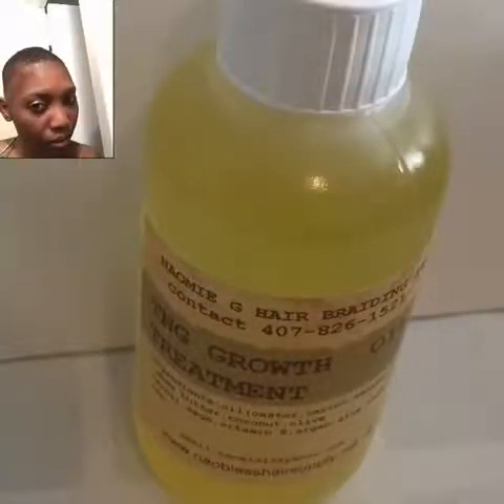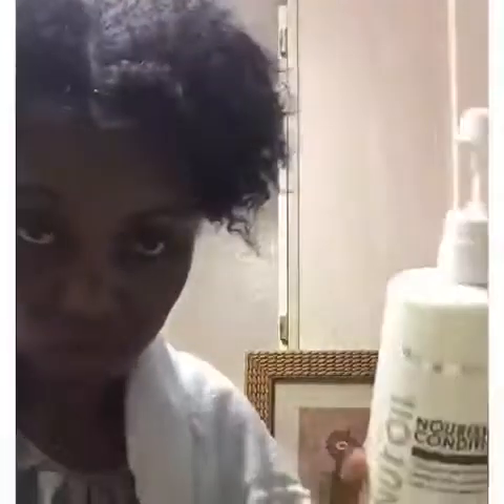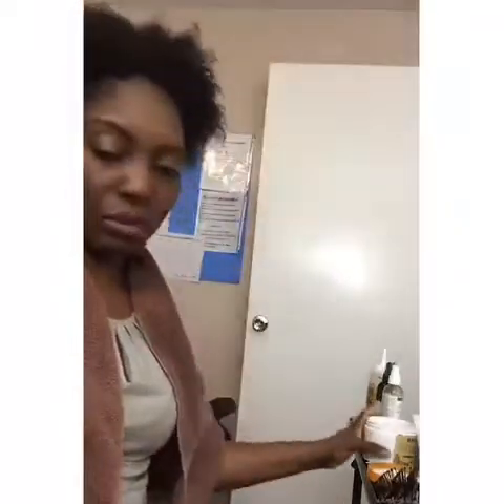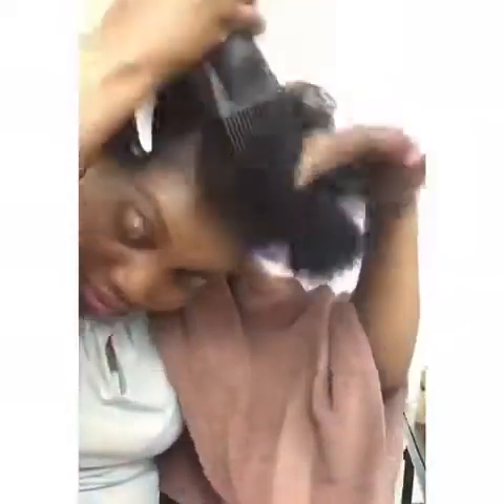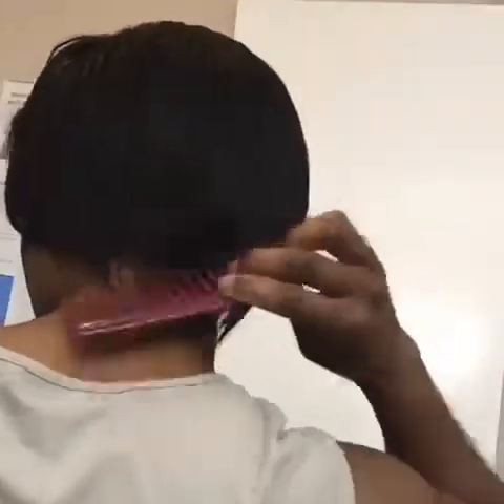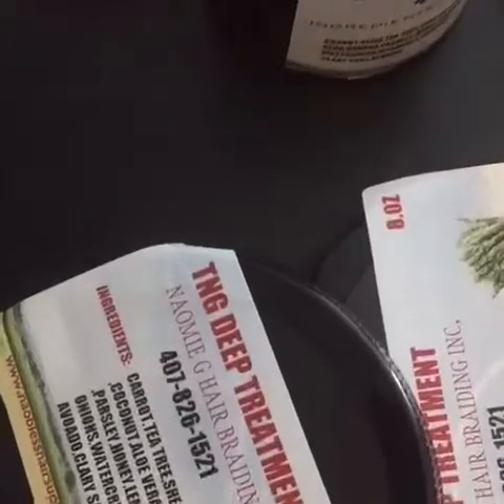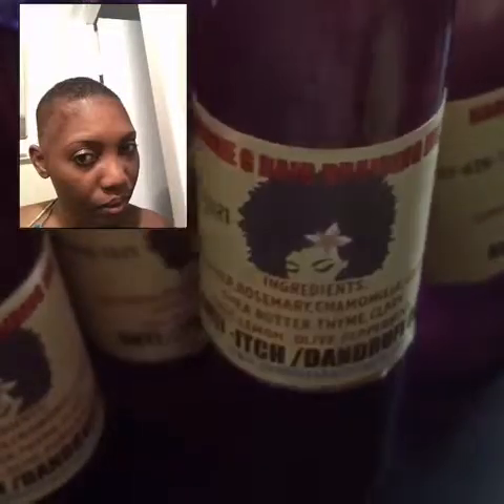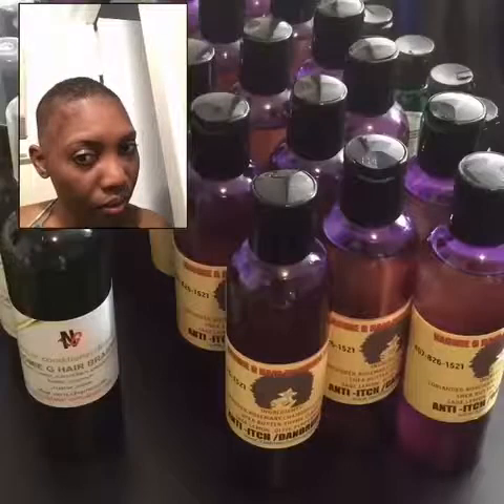Natural remedies for bald spot ,growth your edges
Business legal name
NAOMIE G HAIR BRAIDING INC,
Orlando fl

The best gift to do for your self
Is to make your hair stay healthy
Remember your hair and your face is your passport
If you don't treat your hair one day you will not find any hair to add extensions to it
Eat healthy, reduce your stress , exercise, drink plenty water keep your scalp clean

Website to order ( licensed , safe and secured

Open Monday to Saturday
From 9:00 am to 8:00 pm
Closed on Sunday
Or email